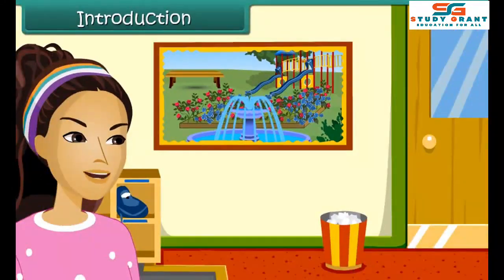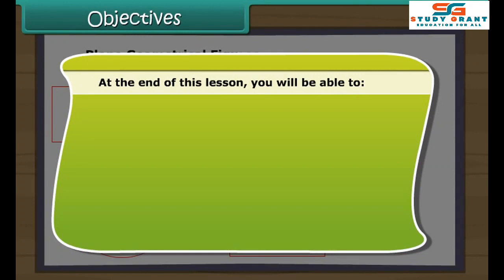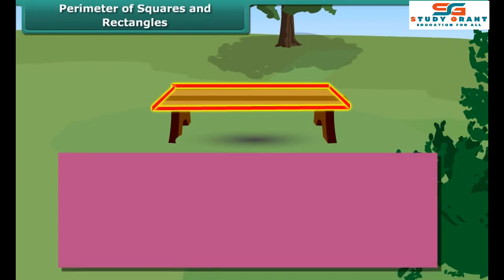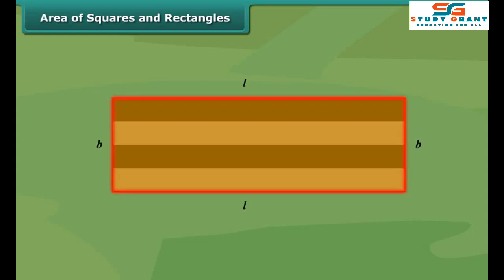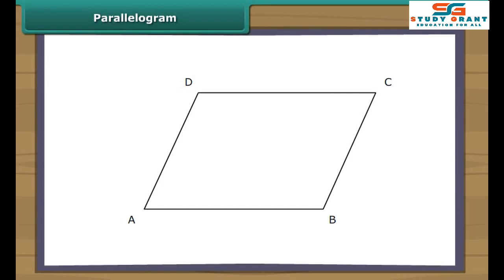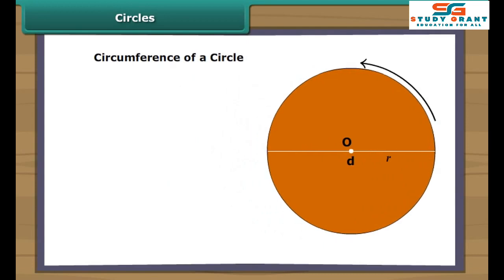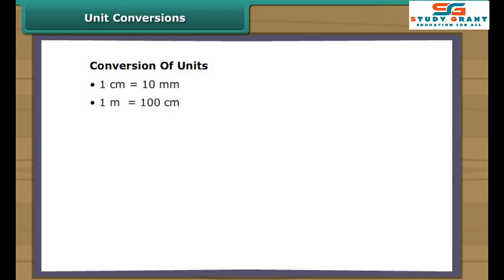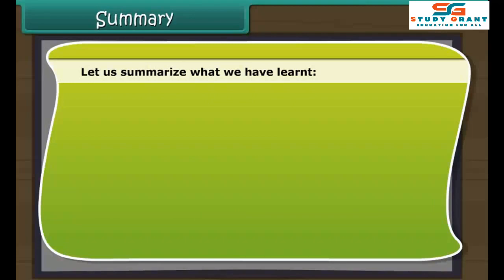सब पढ़ो। त्रिभुज